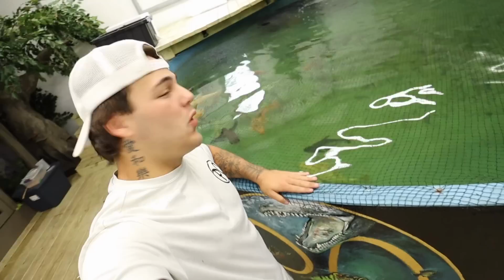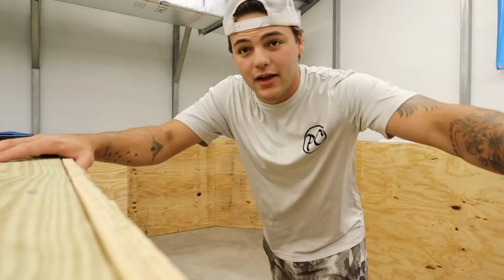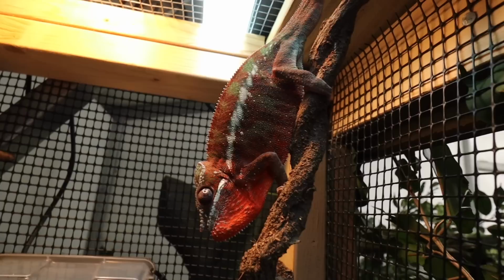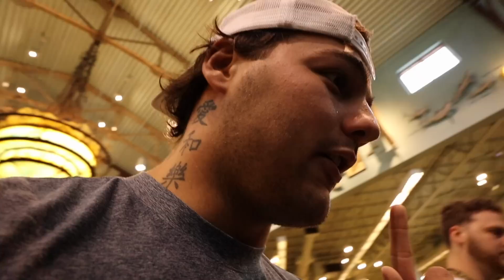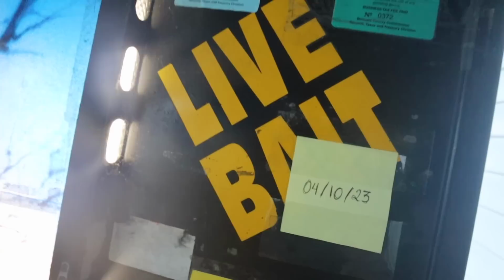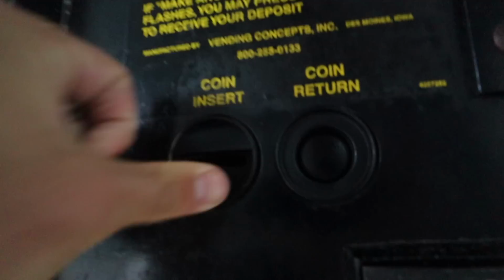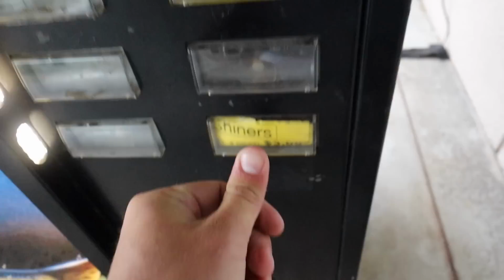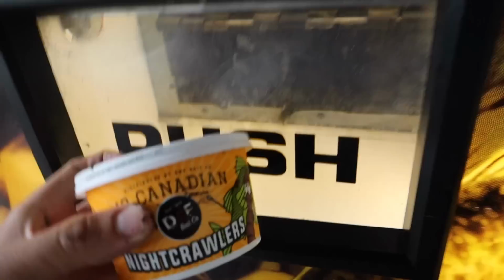BUYING LIVE FISH out of VENDING MACHINE!!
I drove through 20 inches of rain to get into this massive Bass Pro Shops, which also happens to have this LIVE fish and Bait Vending Machine!! We had to try it out, little did I know the machine didn't work as planned😳

Daily posts on Snapchat: Junopaul